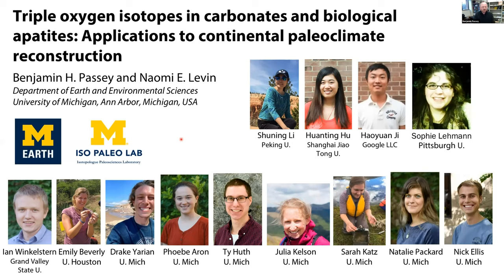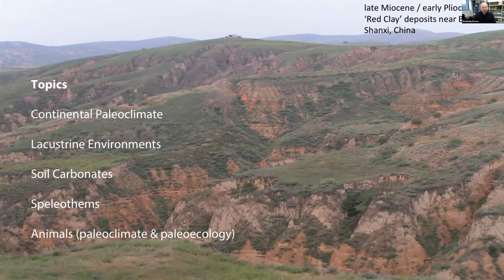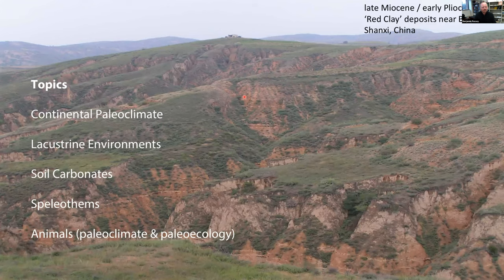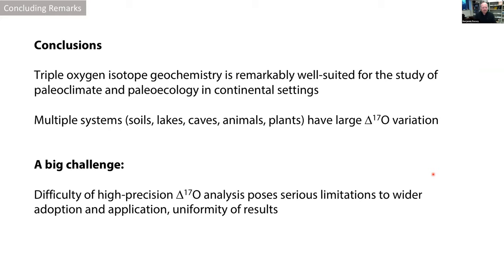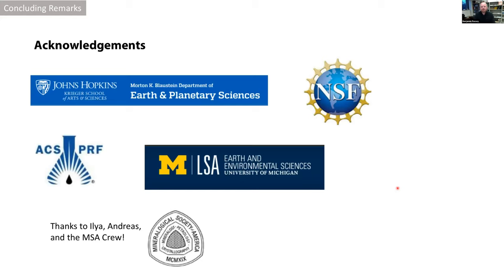Triple oxygen isotopes in carbonates, biol. apatites, and continental paleoclimate reconstruction.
This presentation was part of the Short Course on Triple Oxygen Isotope Geochemistry hosted by the Mineralogical Society of America on December 18, 2020. Authors are Benjamin Passey and Naomi Levin. The Short Course was chaired by Ilya Bindeman and Andreas Pack.